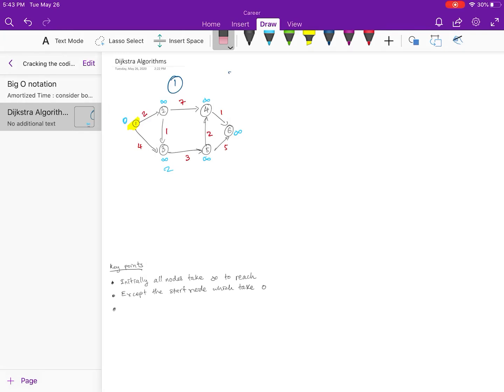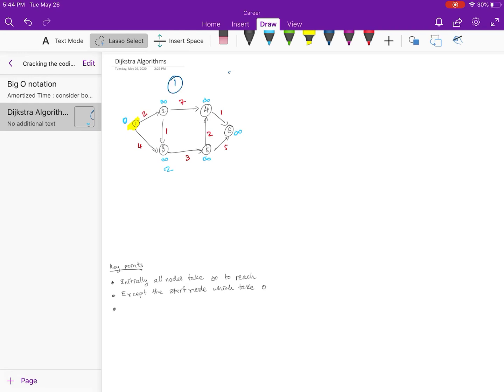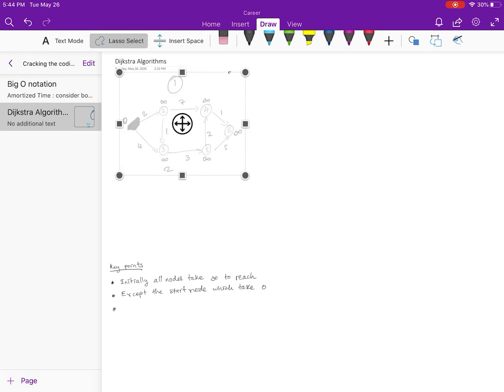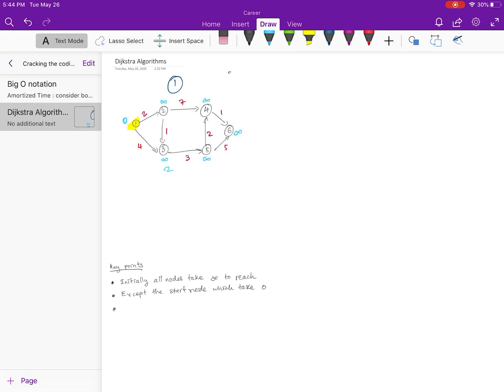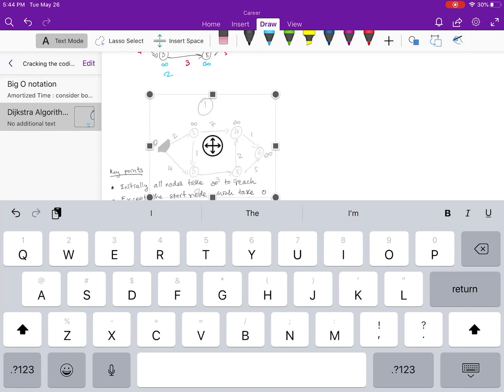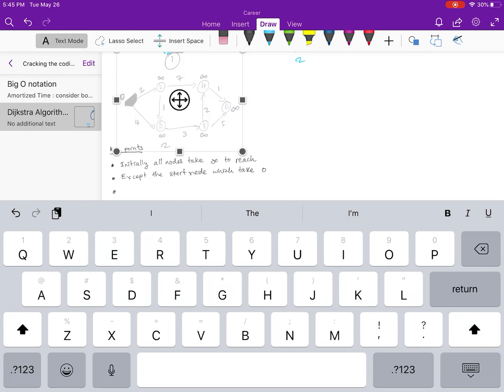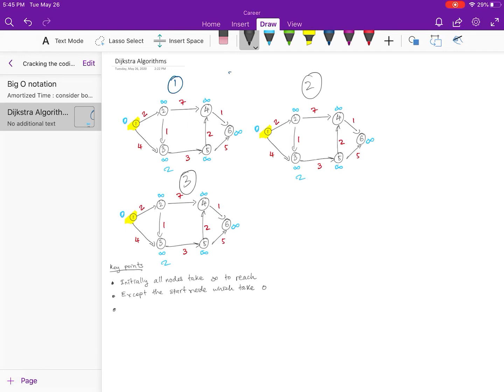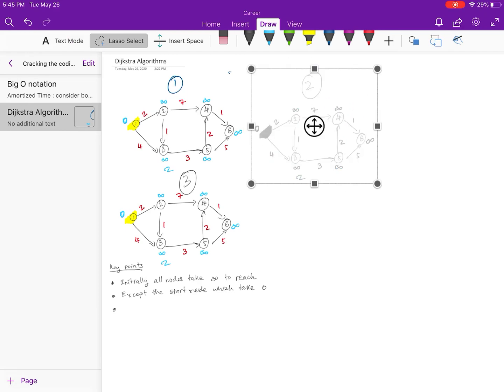Copy and Paste with Apple Pencil on OneNote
A quick tutorial on how to create multiple copies of your text/diagram/graph in MS OneNote